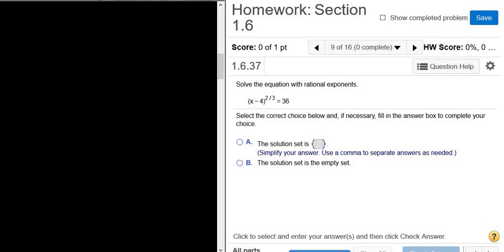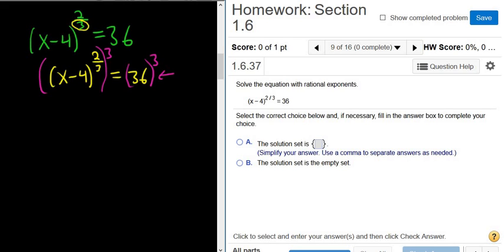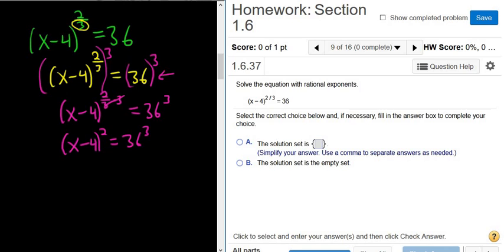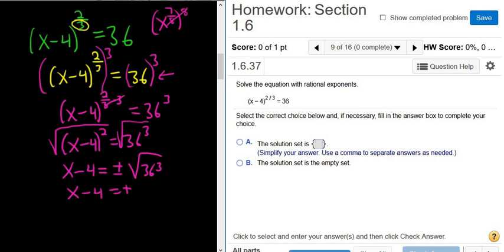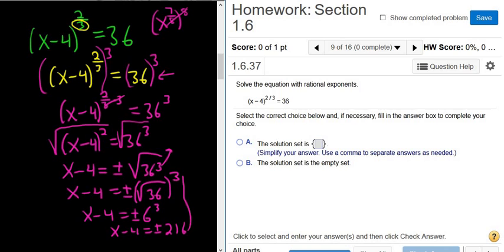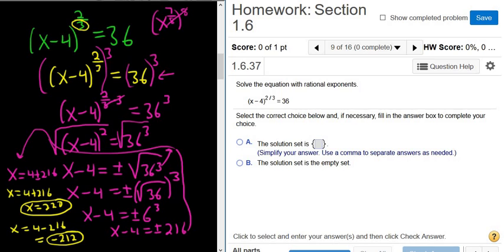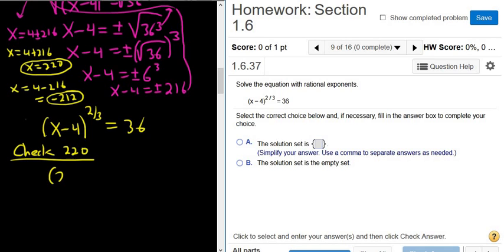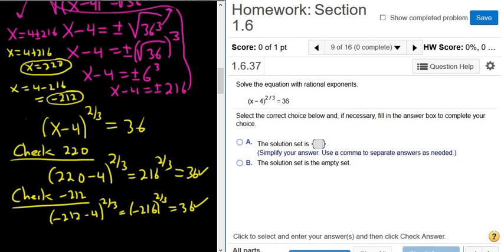Solve (x - 4)^(2/3) = 36 College Algebra MyMathlab Homework